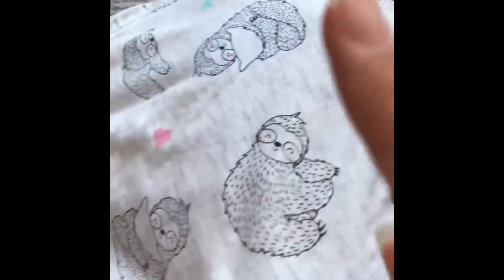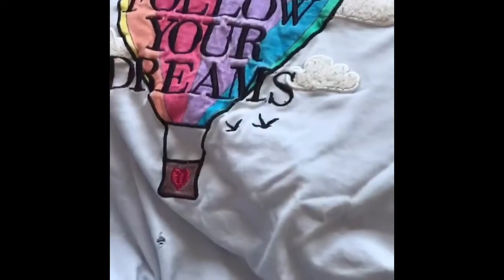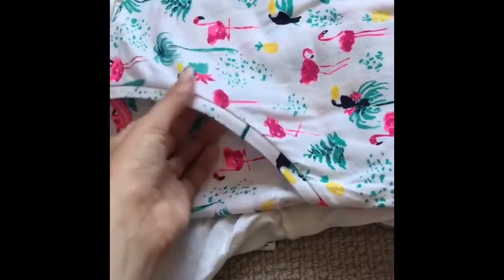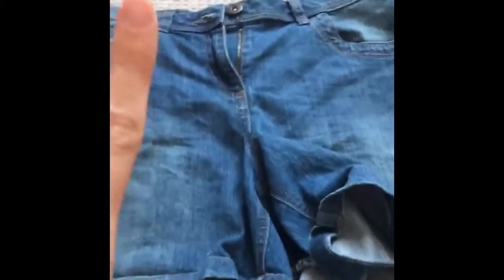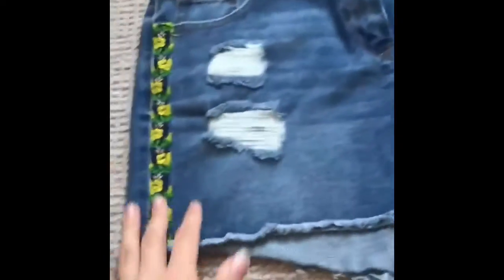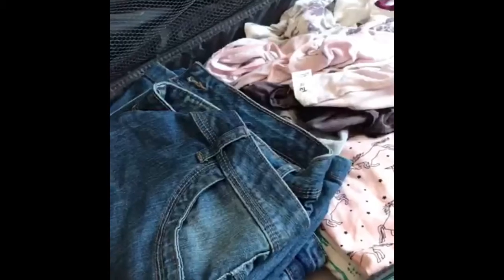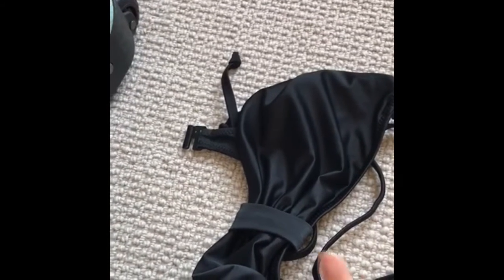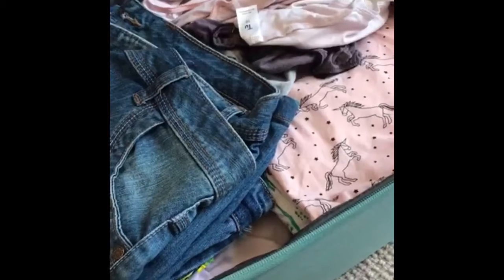Packing for Southwold Suffolk 2021